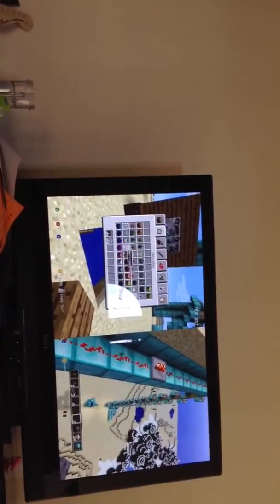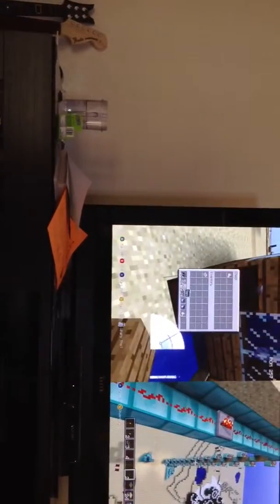Chicken farm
Hi guys its mom257 here telling u how to make a chicken/egg farm.